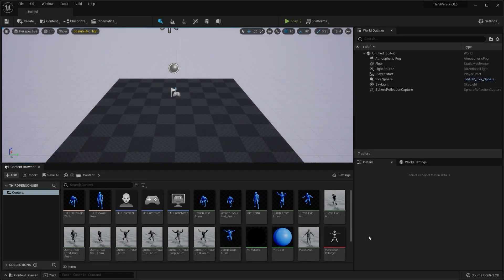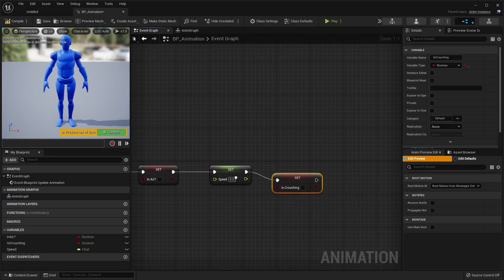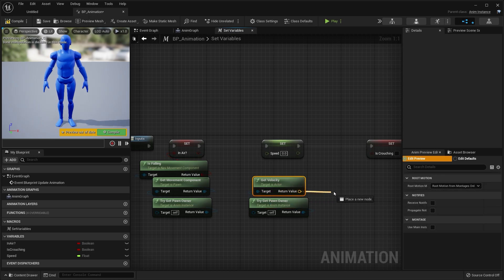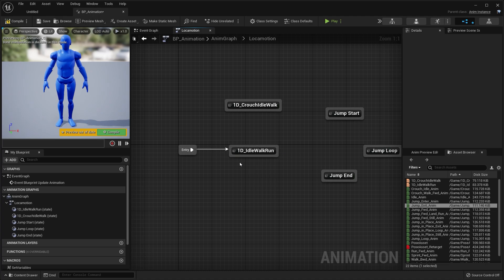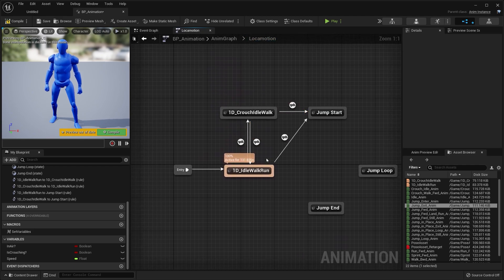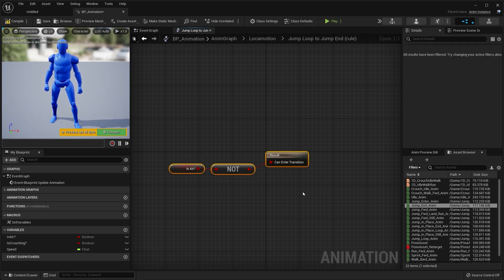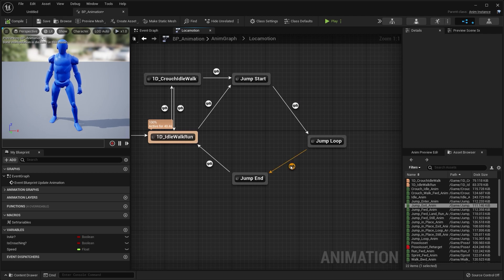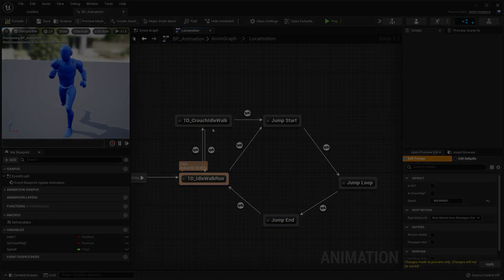Unreal Engine 5 Tutorial - How To Create A Third-Person Game | #05 Animation Blueprint Setup UE5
Updated series of videos walking you through the steps to create a third person game in UE5.

00:00 Start   |   启动
00:18 Create A Blueprint   |   创建蓝图
00:55 Event Graph Setup   |   事件图设置
05:30 Animation Graph Setup   |   动画图设置
16:40 Recap

更新了一系列视频，指导你在#UE5中创建一个第三人称游戏的步骤。
Serie actualizada de vídeos que te guían por los pasos para crear un juego en tercera persona en UE5.
Обновленная серия видеороликов, в которых рассказывается о том, как создать игру от третьего лица в UE5.